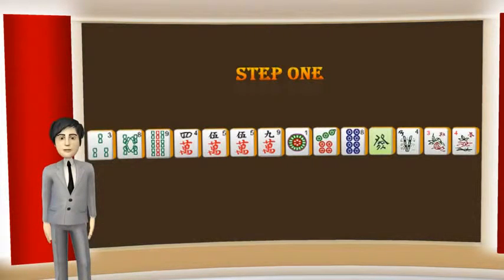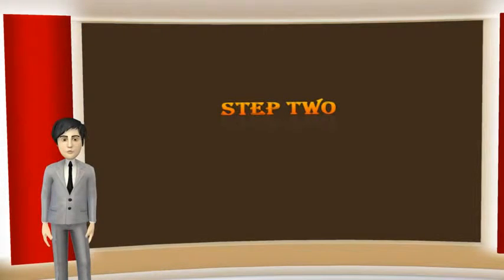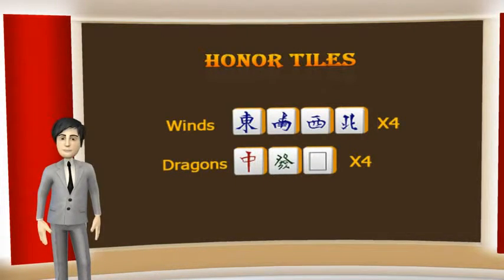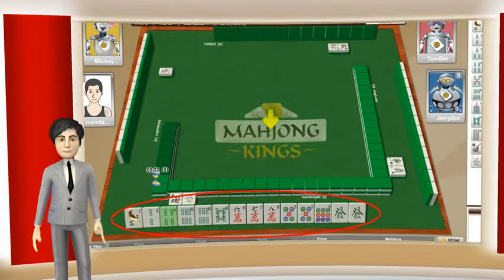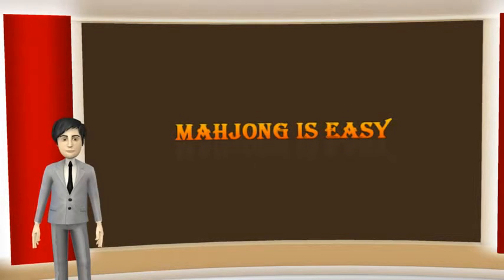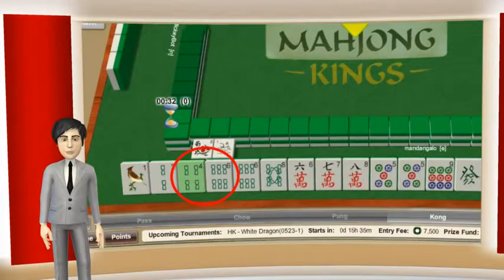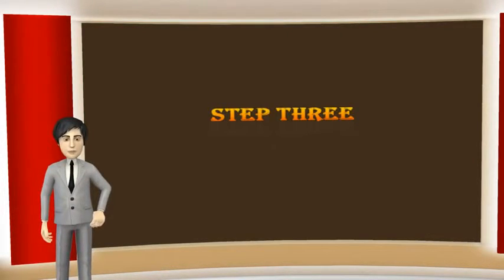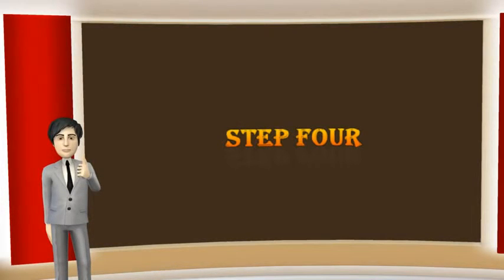Mahjong Free Games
What is Mahjong is a solitaire style game that uses a set of mahjong tiles in place of playing cards. Some people call the game Shanghai or Mahjongg Solitaire. The tiles first originate from 500BC. In Mahjong Solitaire, 144 tiles are arranged in a distinctive pattern - the pattern is often in the shape of a turtle hence its other nickname 'the turtle'. play